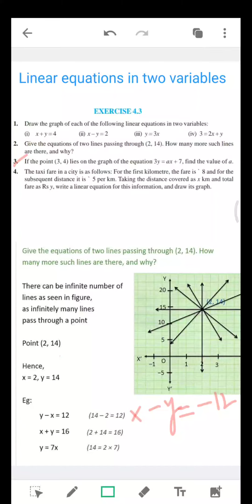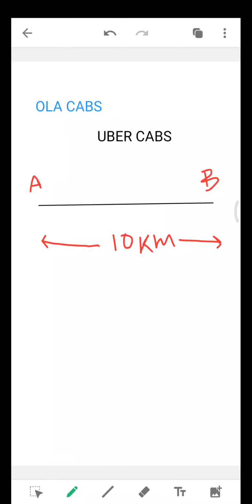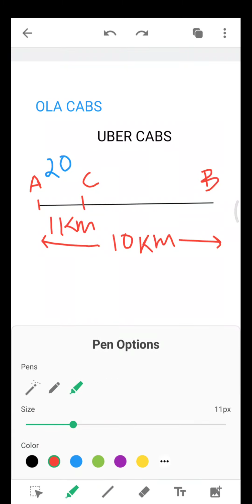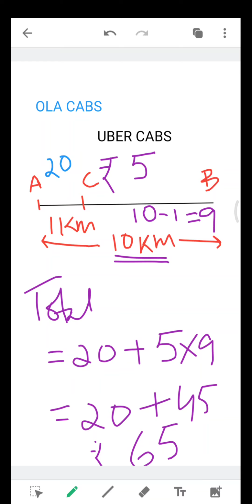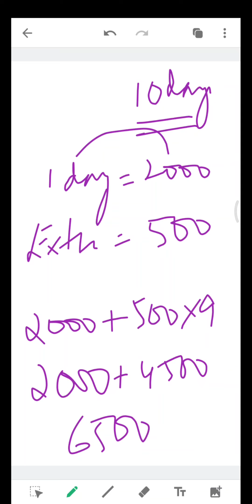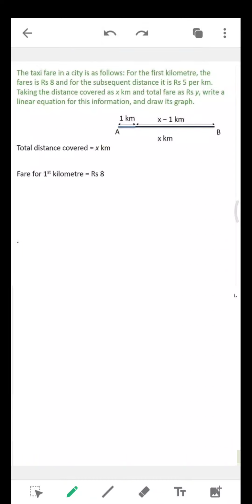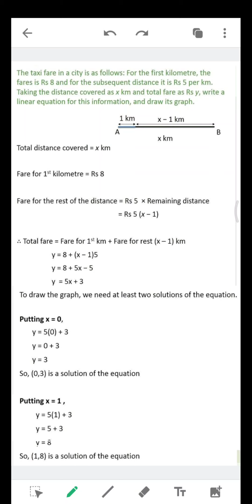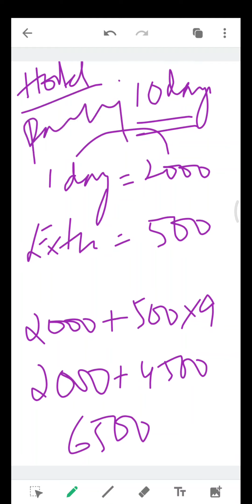Class 9th/linear equations in two variables(2)